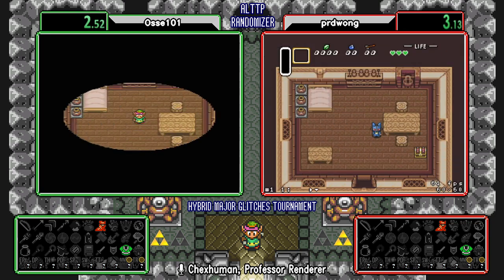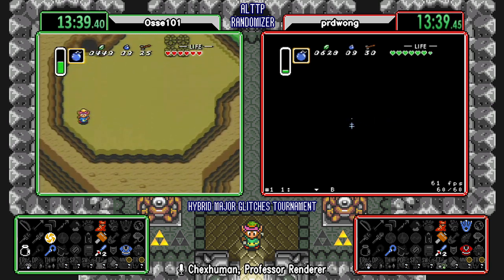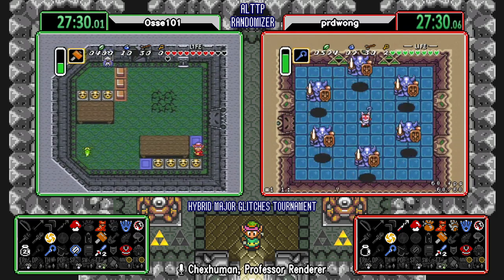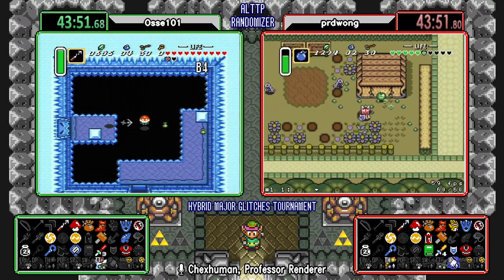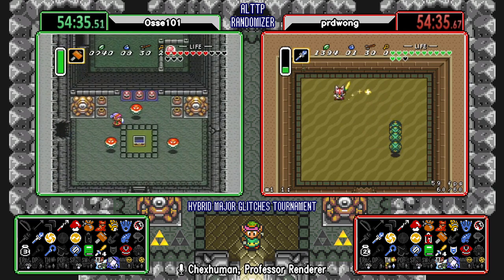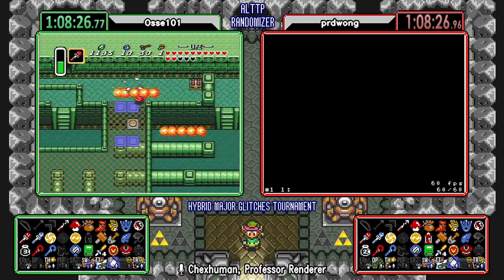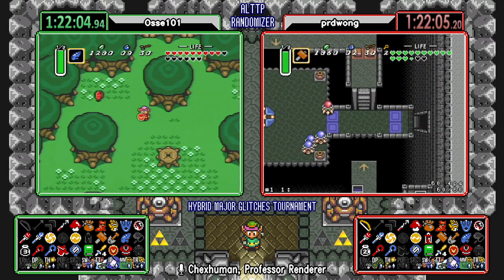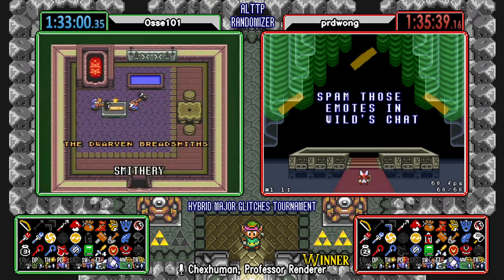Semifinals Osse101 vs prdwong. match 3 ALTTPR HMG Tournament 2021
A Link to the Past Randomizer - Hybrid Major Glitches Tournament

Hybrid major glitches is a custom logic merging parts of overworld glitches and major glitches, requiring out of bounds clips in both the underworld and overworld.